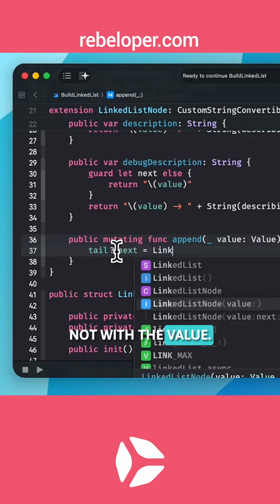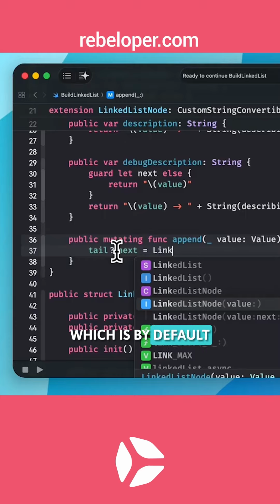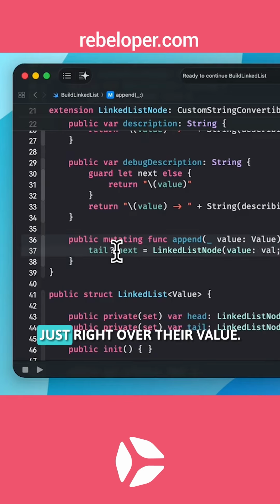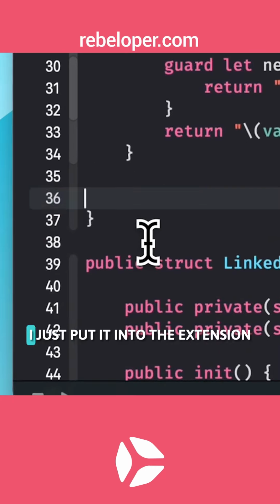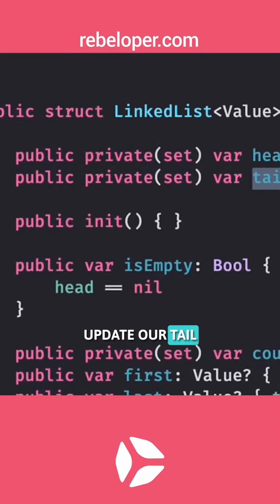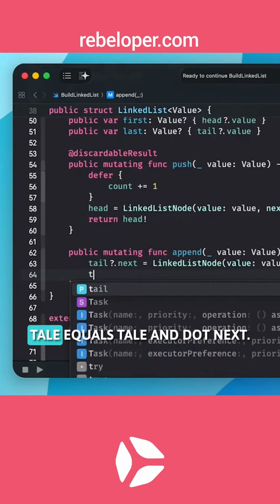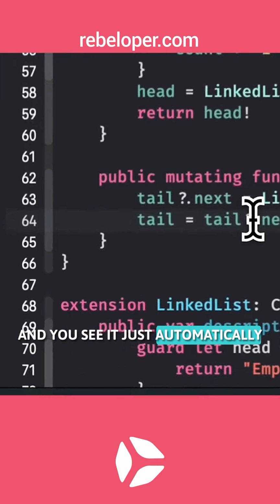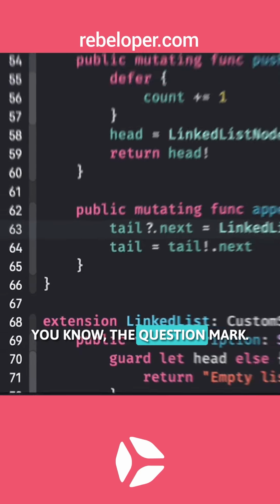Swift Data Structures: Build a Linked List From Scratch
Learn how to implement a generic Linked List in Swift step by step.